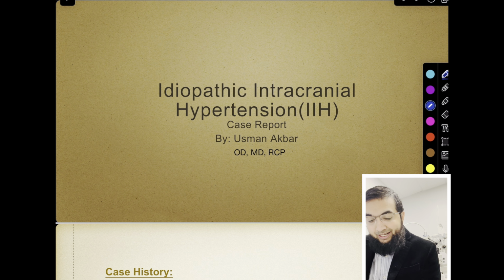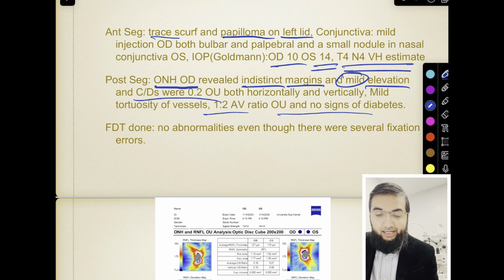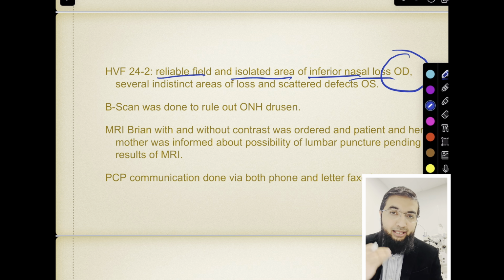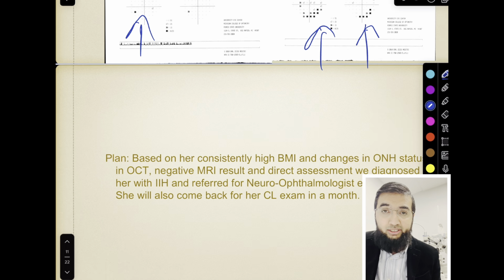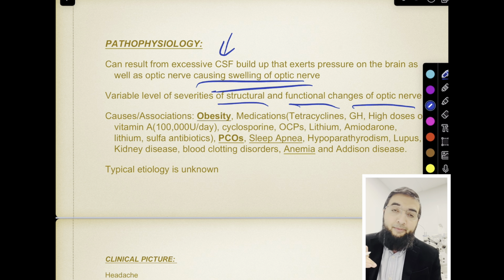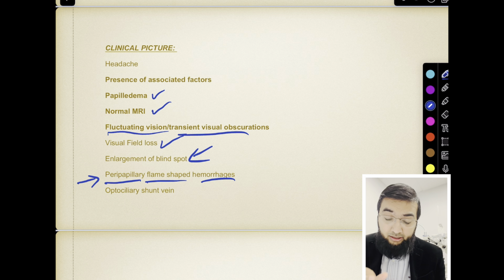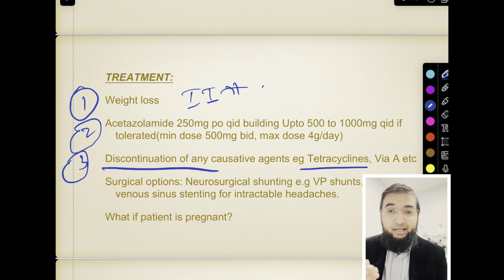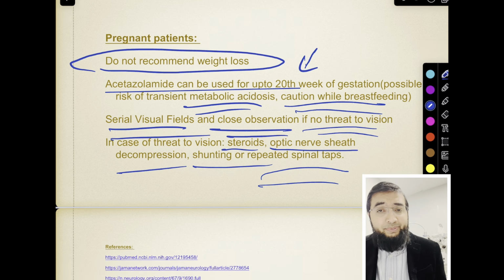Beyond the Headlines:Dr. Usman Akbar's Expertise Sheds Light on Idiopathic Intracranial Hypertension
Exploring Solutions: Dr. Usman Akbar's In-Depth Analysis of Idiopathic Intracranial Hypertension through Compelling Case Reports

Illuminating Insights: Dr. Usman Akbar Dives Deep into Idiopathic Intracranial Hypertension (IIH) Cases – A Thought-Provoking Presentation

How to Navigate Idiopathic Intracranial Hypertension: A Comprehensive Case Report by Dr. Usman Akbar